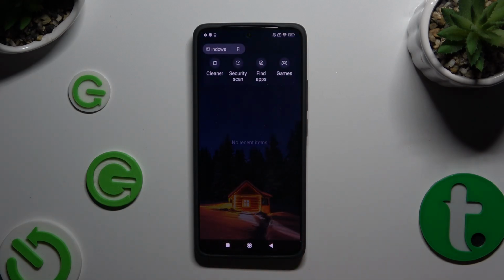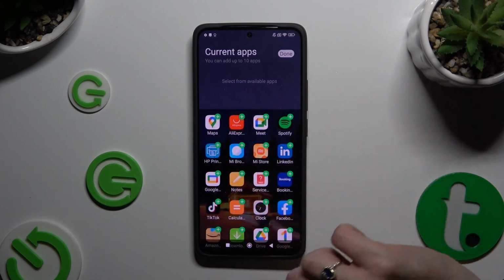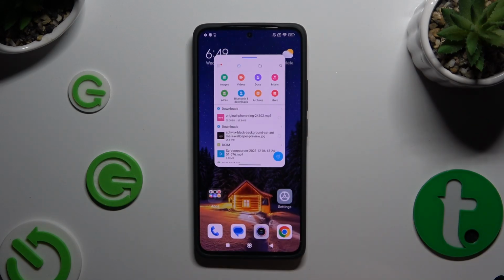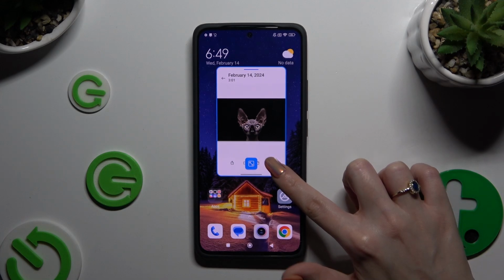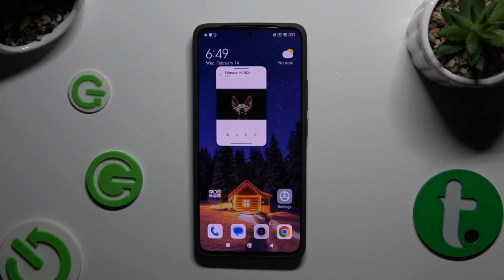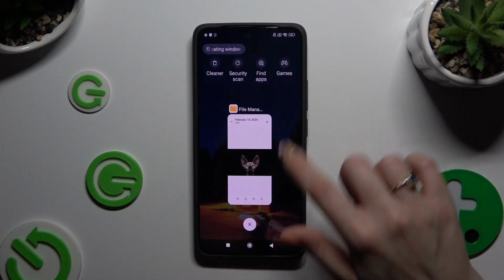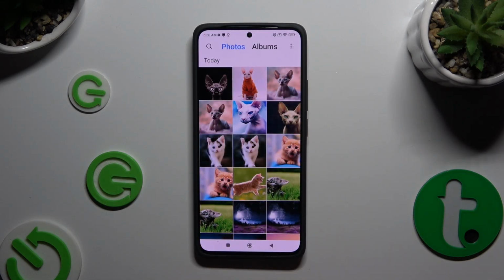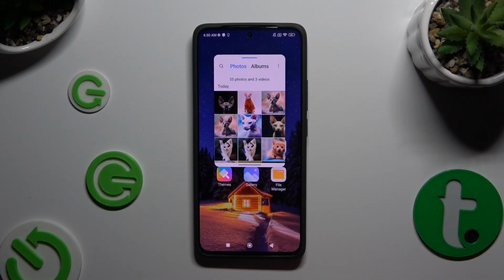How to Open Apps in Pop Up View on XIAOMI Redmi Note 13? | Floating Windows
Find out more:
This tutorial provides a detailed guide on how to open apps in pop-up view, also known as floating windows, on your XIAOMI Redmi Note 13, enabling multitasking and enhanced productivity by allowing you to run multiple apps simultaneously in resizable windows. Floating windows offer users the flexibility to interact with apps in a compact overlay mode while using other apps or accessing system features, providing a seamless and efficient user experience. In this step-by-step tutorial tailored specifically for the XIAOMI Redmi Note 13, you'll learn how to enable the floating windows feature in the device settings, open apps in pop-up view from the recent apps menu or home screen, resize and move floating windows, and manage multiple floating windows effectively. By following these instructions, you'll be able to harness the power of floating windows on your XIAOMI Redmi Note 13 to boost productivity and multitasking capabilities.

What are floating windows, and why would I want to use them on my XIAOMI Redmi Note 13?
Can I open any app in pop-up view, or are there limitations to which apps support floating windows on my XIAOMI Redmi Note 13?
How do I enable the floating windows feature in the settings menu of my XIAOMI Redmi Note 13?
Are there any specific gestures or shortcuts for opening apps in pop-up view on my XIAOMI Redmi Note 13?
Can I resize and move floating windows to customize their position and size on my XIAOMI Redmi Note 13?